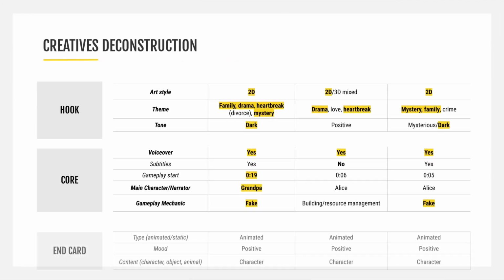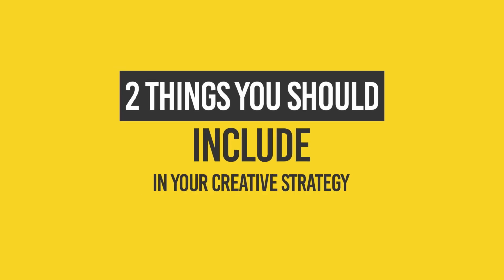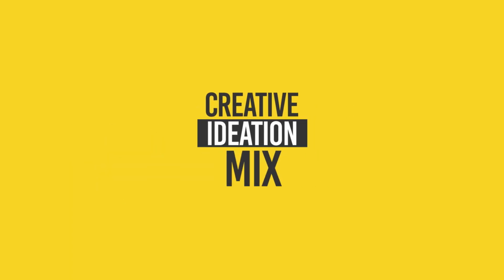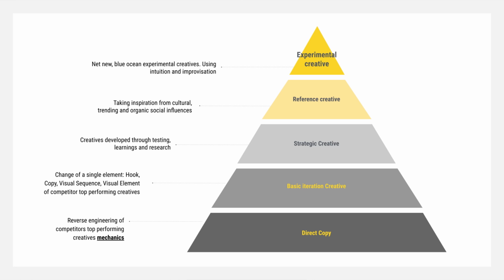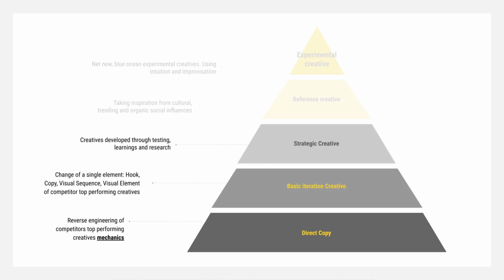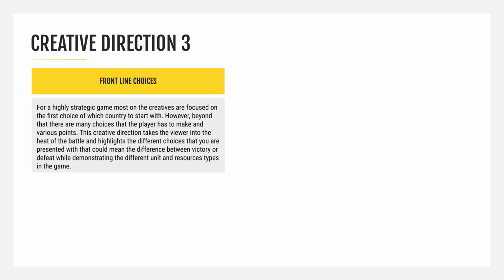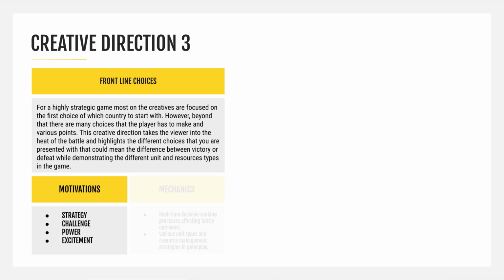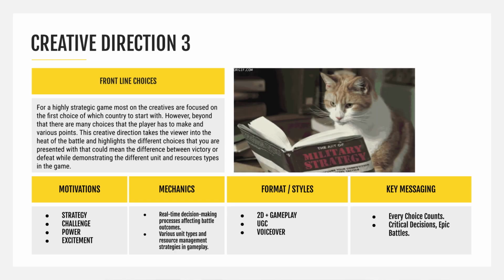Apptica Academy. Elevate your Creative Strategy: From Ideation to Iteration with AppAgent. Video 2.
Dive into the fundamentals of developing an effective creative strategy, along with practical techniques for researching, ideating, and iterating mobile ads with Chris Szymanski, Creative Director at AppAgent.

The second part of the course is dedicated to the development of high-performing creatives:

💡Data insights to consider
💡Things you should include in your creative strategy
💡Creative directions
💡What makes a great creative

Timeline:
00:06 Introduction
00:24 Key data insights to consider
01:45 What to do with these data
01:51 Creatives deconstruction table
02:07 Two main components of your creative strategy
02:12 Creative ideation mix concept
02:28 Pyramid of different strategies for creatives development
02:39 Why to include an experimental part into creatives development
03:34 Creative directions
03:40 Three different themes or creative angles
04:14 Ideation part of video creatives
04:22 Parts of a video creative
05:03 Always remember what is the intention of the ad
05:14 What makes a great creative
06:27 Wrapping up

To find more about AppAgent and the growth of mobile games' user base and revenue

Apptica Academy is a platform with free online courses for professionals in app industry.